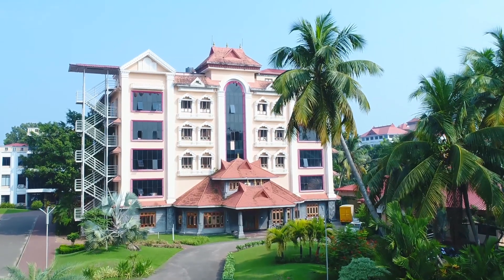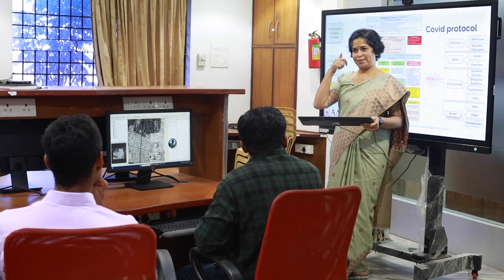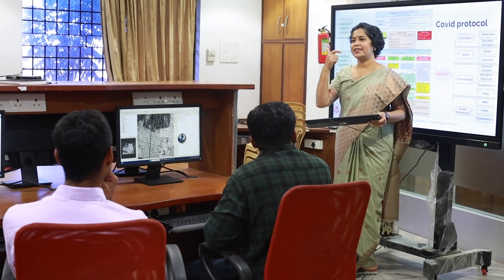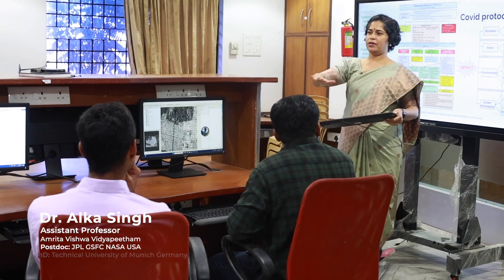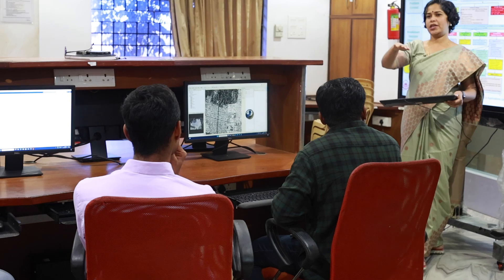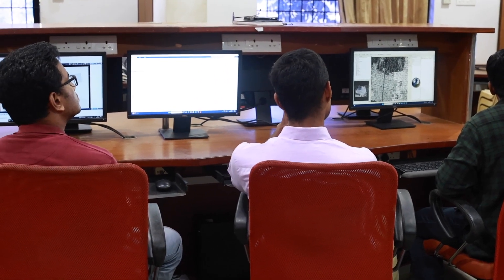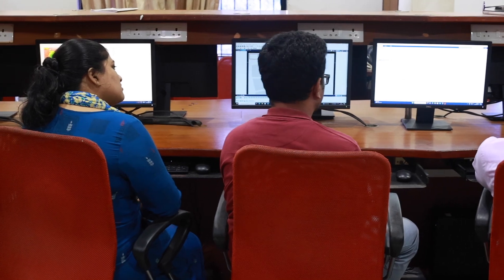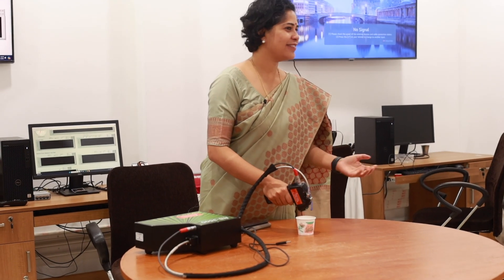M. Tech. in Geoinformatics and Earth Observation (For Working Professionals & Regular Students)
M. Tech. in Geoinformatics and Earth Observation is a program offered at School of Engineering, Amrita Vishwa Vidyapeetham, Amritapuri campus. Evolution of Smart City and Smart Community based research have increased the demand for spatial assessment and earth system observations. These needs are further enhanced due to climate change impacts. Domain knowledge about the monitoring phenomenon plays a key role in designing systems that minimize the impact of natural hazard and reducing disaster risk.

To achieve this we developed a multidisciplinary curriculum that introduces to a wide spectrum of geospatial data analysis for multi-hazard risk assessment and disaster risk reduction. This program aims to provide the students with an opportunity to acquire detailed systematic knowledge and critical understanding of spatial environment related processes. The program also introduces state of the art technologies for data collection and analysis, as well as the ability to independently develop innovative solutions to complex problems in the area of the environment. The students will learn to become a valuable part in the national and global efforts of climate change mitigation and adaptation, disaster risk reduction, Smart City planning etc.